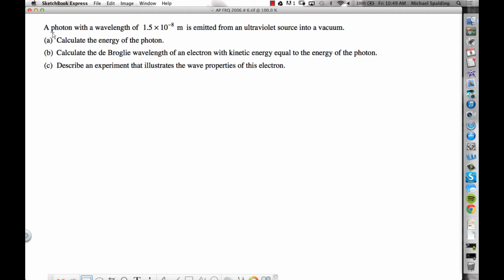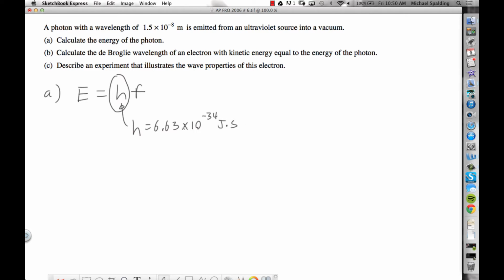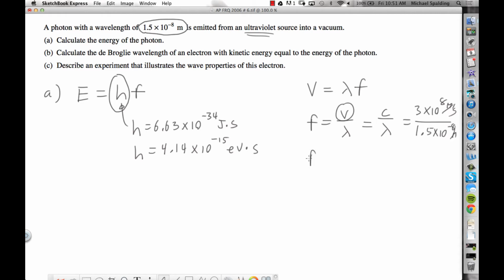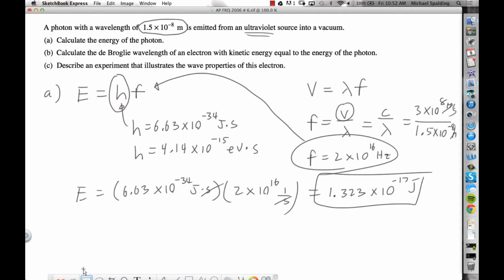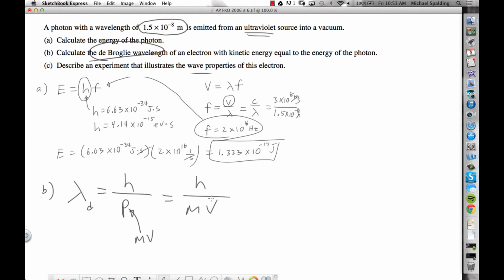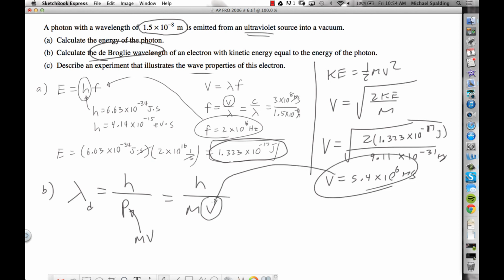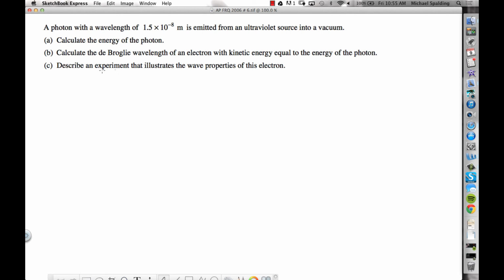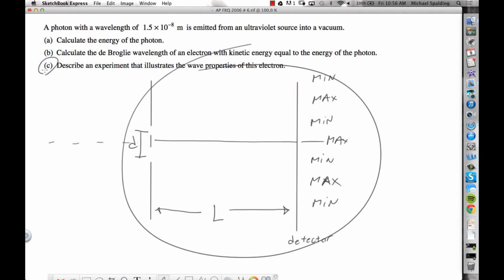Modern - AP FRQ 2006 # 6.mp4